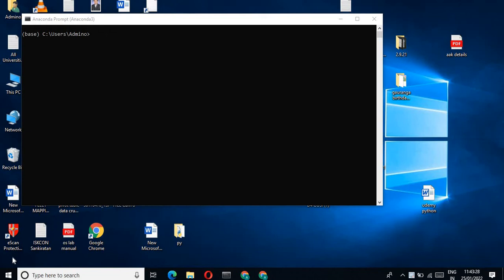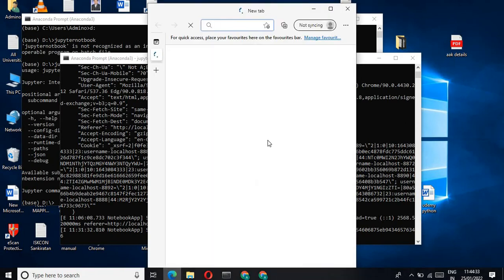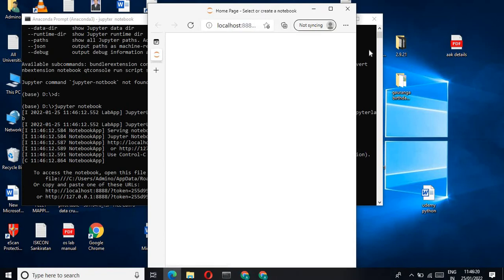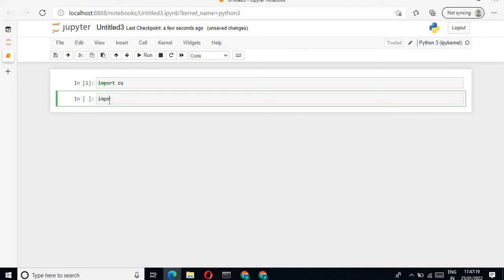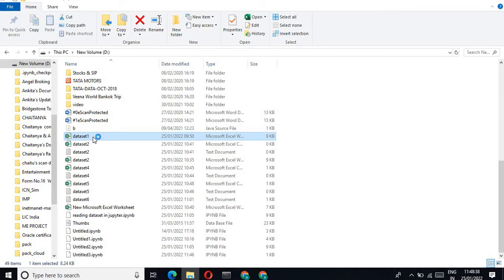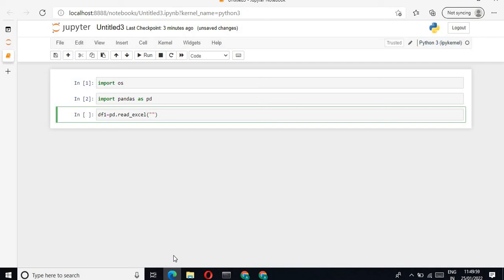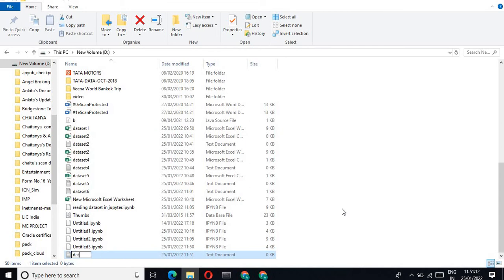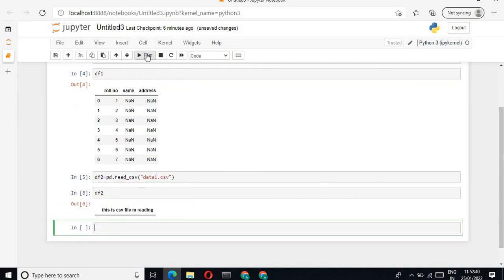Python Pandas Part 5 : Pandas read_Csv File Machine Learning Hands on Python